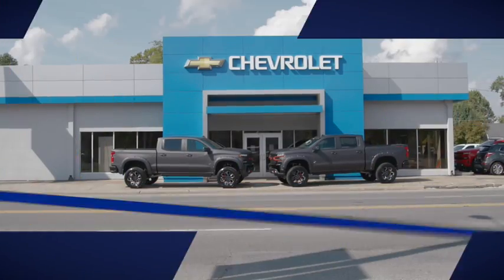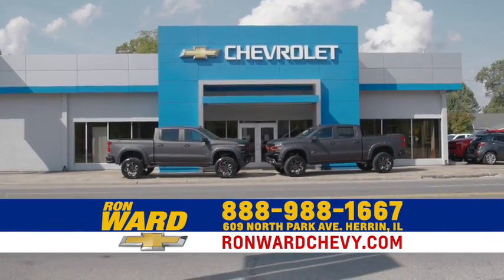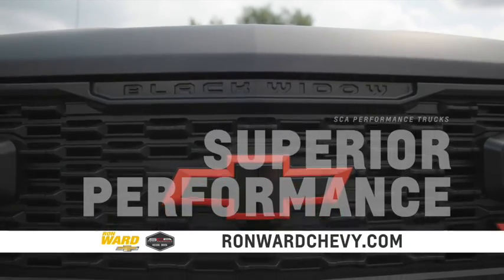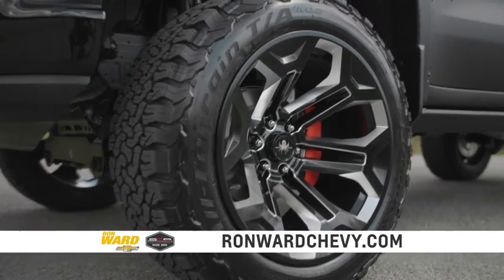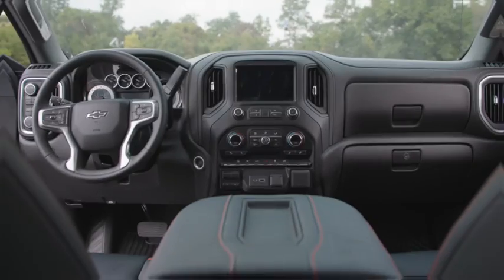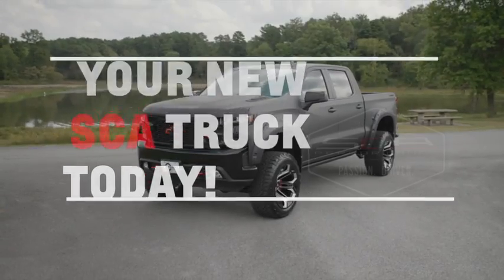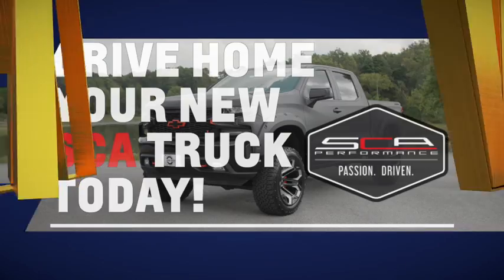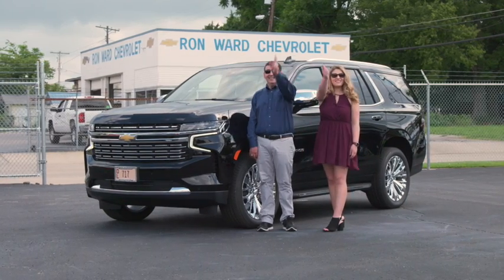Ron Ward Chevrolet SCA TRUCKS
Welcome to Ron Ward Chevrolet Youtube Channel